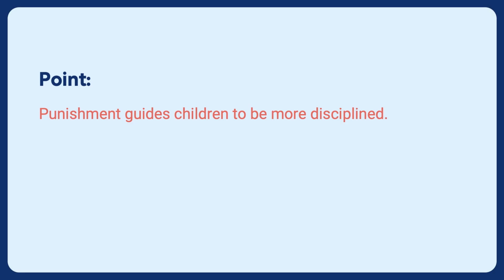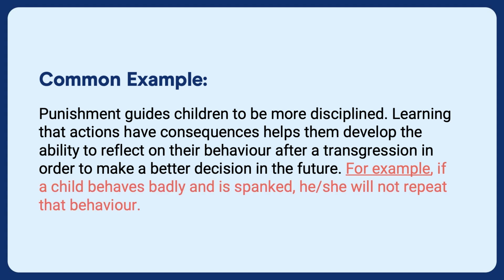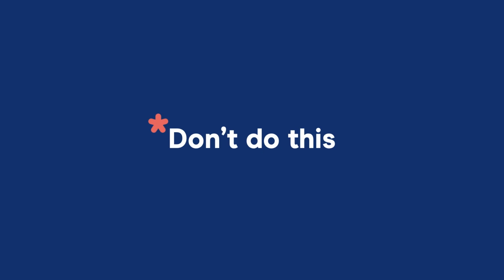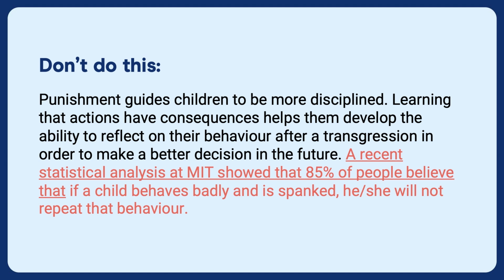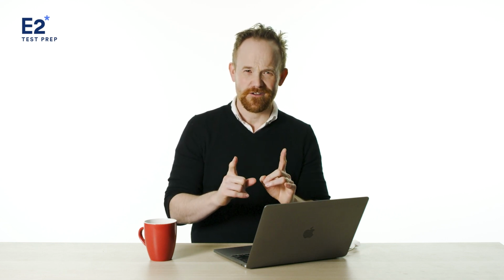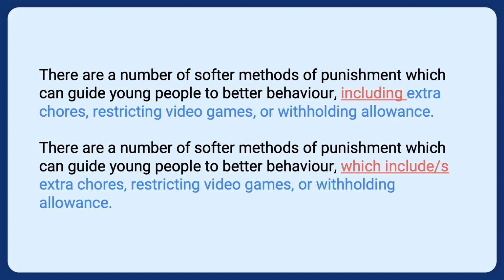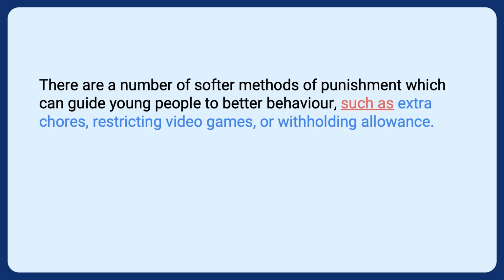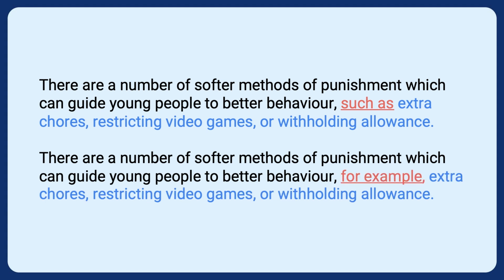How to Use Examples Correctly in IELTS Writing Task 2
Do you know how to write examples correctly in your IELTS Writing Task 2 Essay? Watch this video to find out how to write higher scoring examples in your IELTS Writing Task 2 essay.

Introduction 00:00
Question Prompt 00:41
Common Ways Students Give Examples 01:26
Don't do this! 03:32
How to Provide Examples from Knowledge & Experience 04:33
Use Examples to Extend Ideas! 06:30
Good Example 07:10
Short Examples to Illustrate Ideas 07:41
Good Example VS Bad Example 09:01
More Ways to Extend Ideas 09:59
Conclusion 10:19